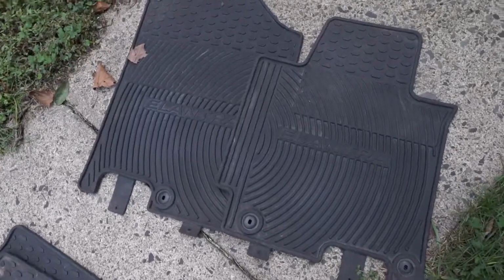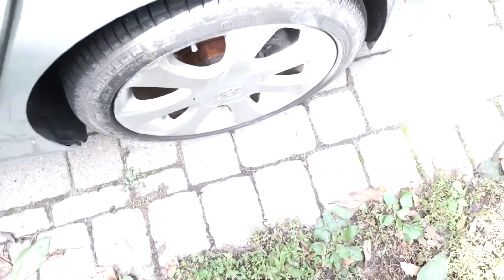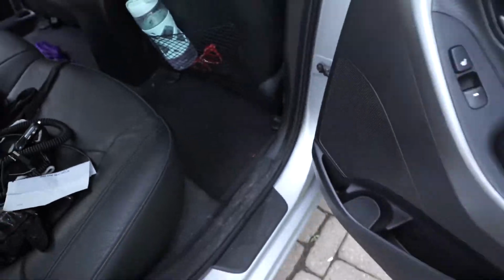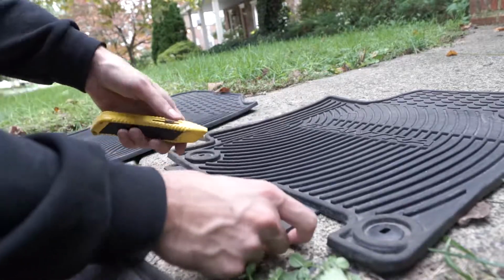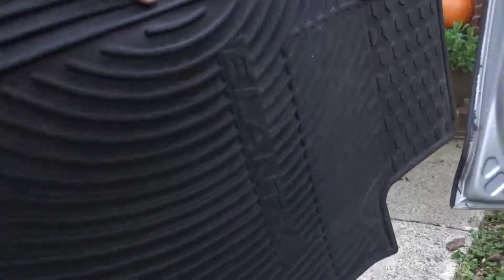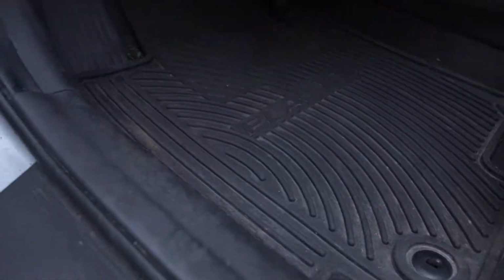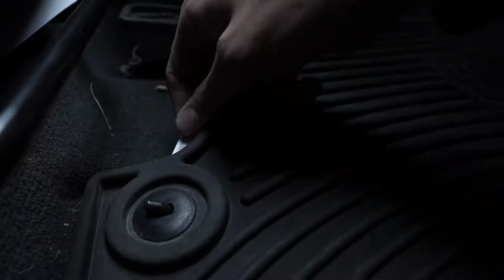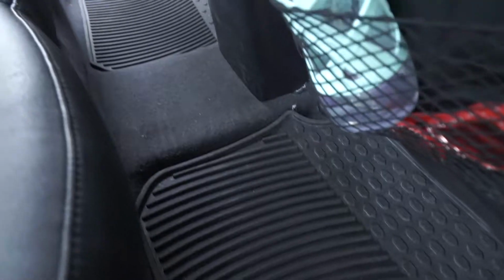How to Install Floor Mats with Clips - QUICK & EASY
No tools required.